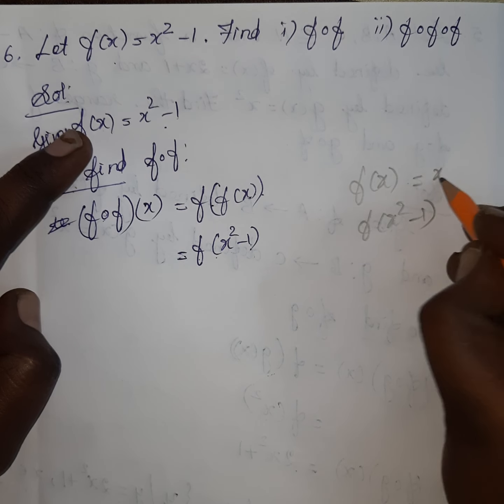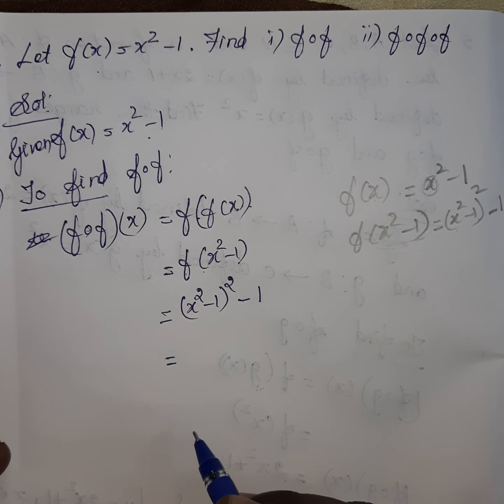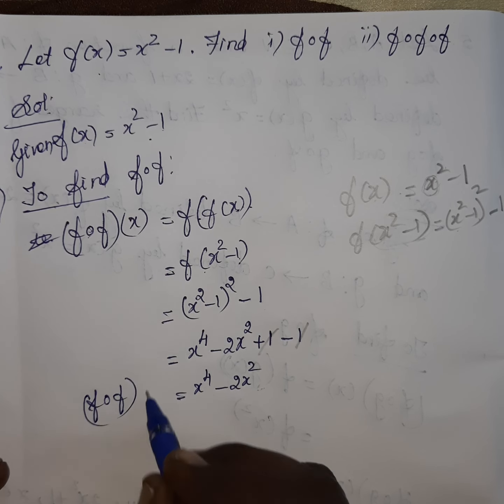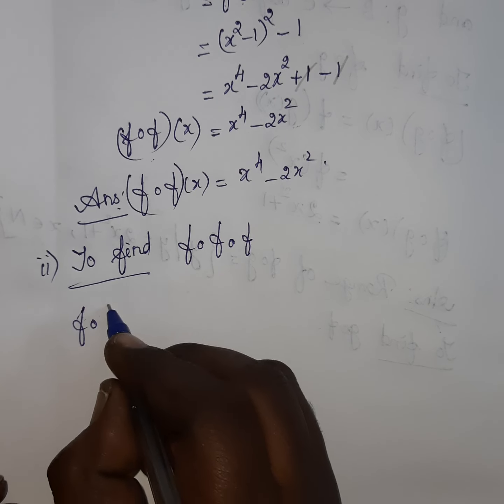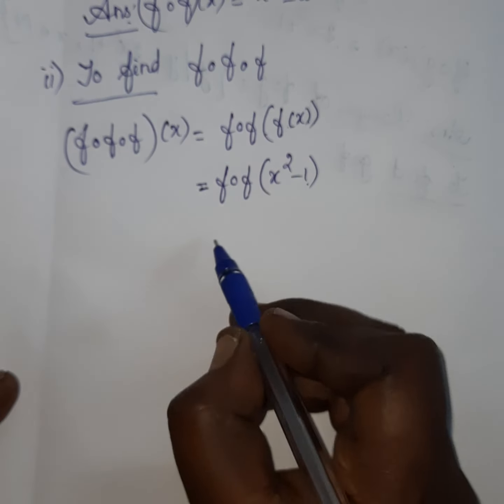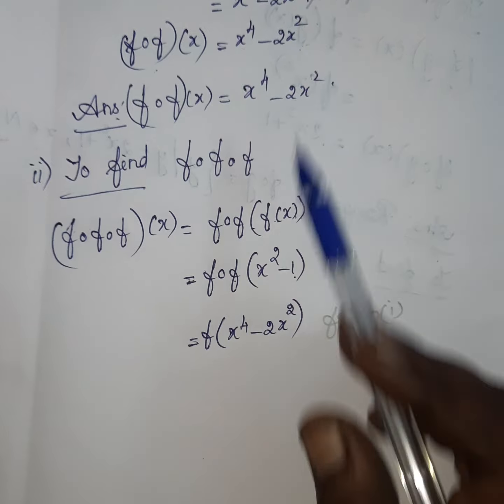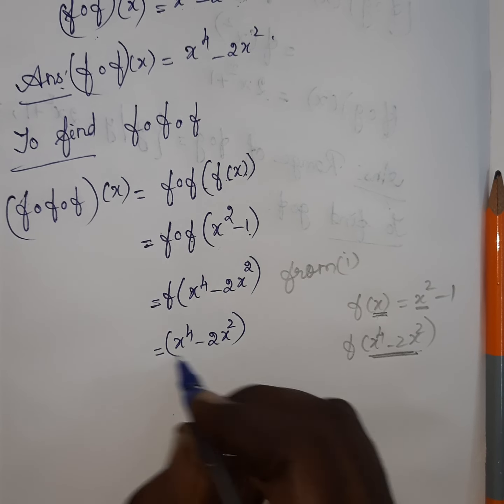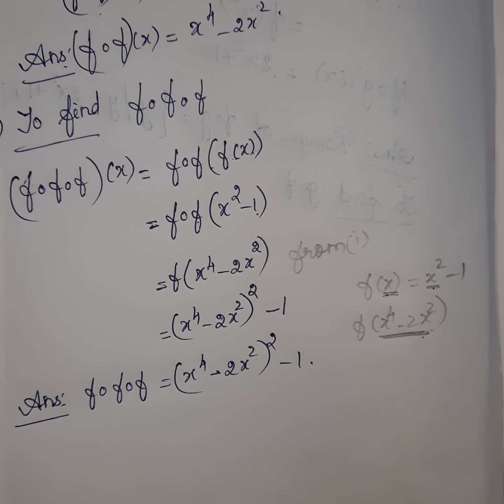10th std maths Ex 1.5-6